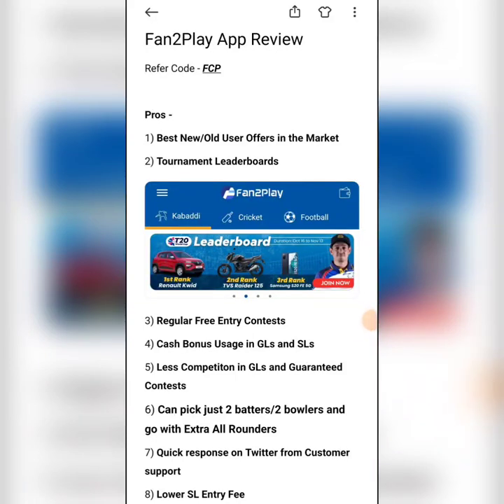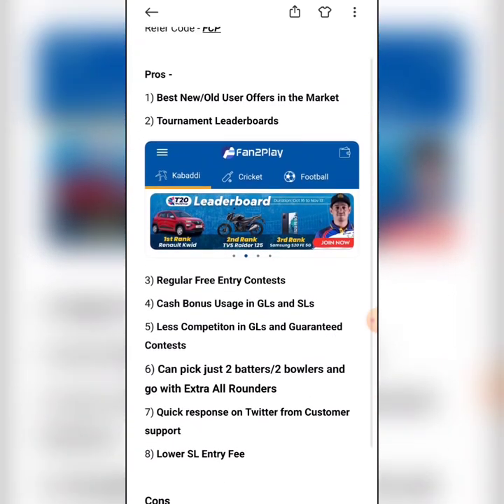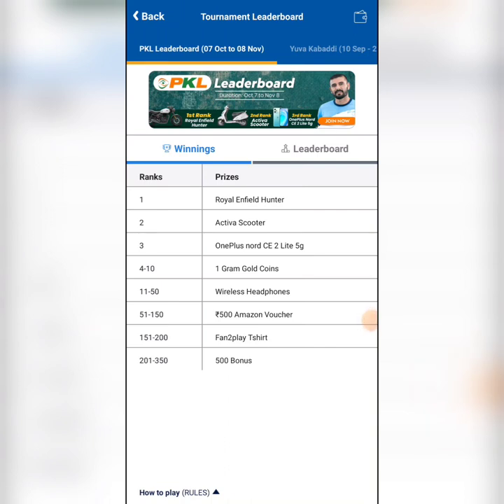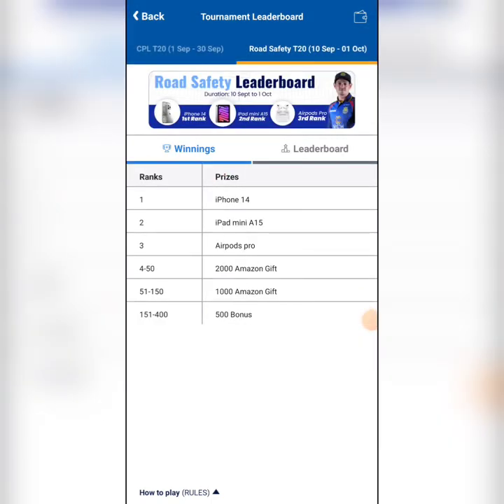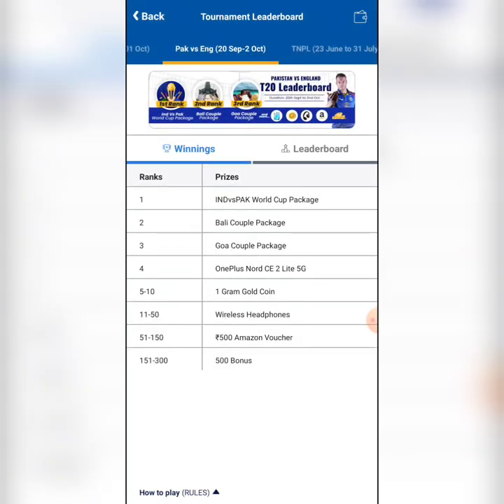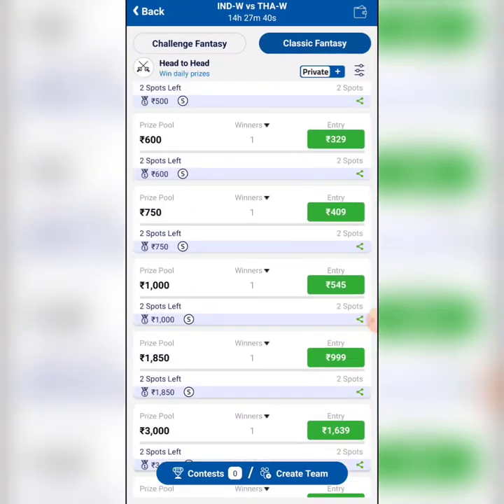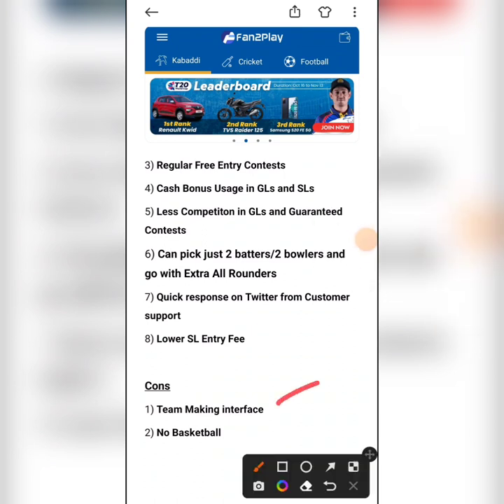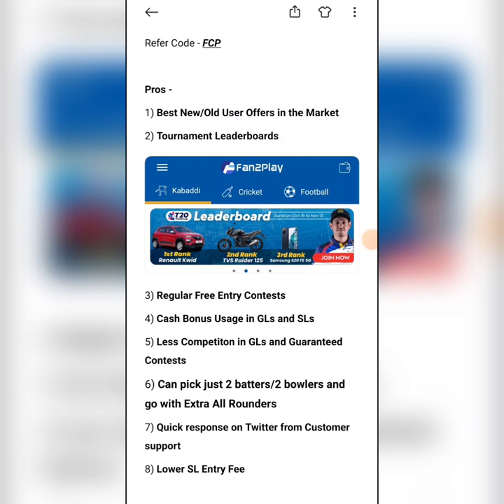Fan2Play Invite Code - FCP | Fan2Play Referral Code | Fan2Play App Kaise use kare | Fan2Play Review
Join us on Telegram for the final team -

Fan2Play Invite code
Fan2Play Refer Code
Fan2Play Free Entry
Fan2Play Bonus kaise use kare